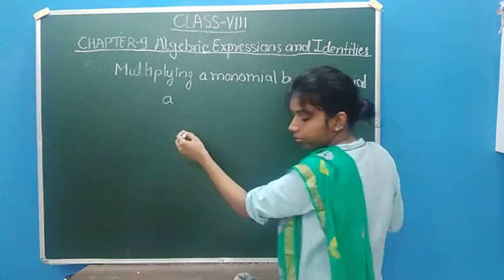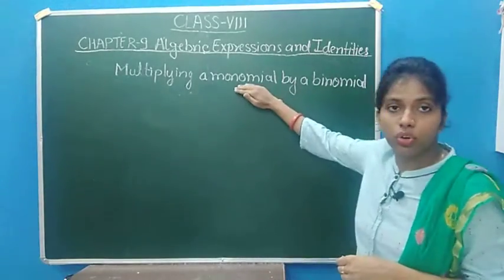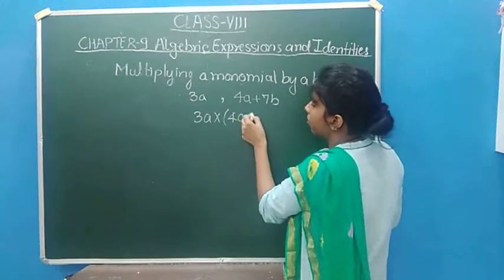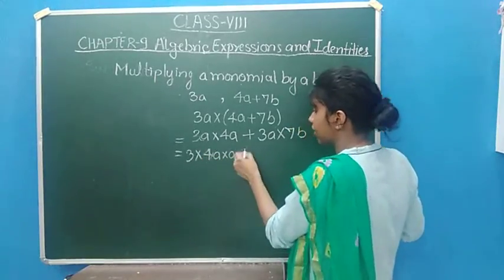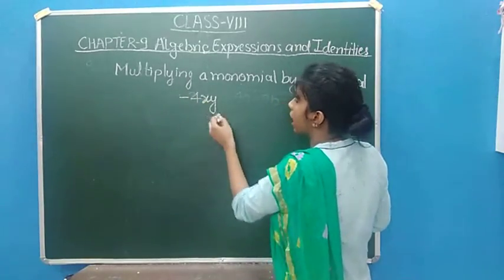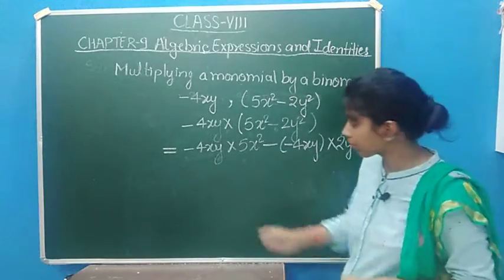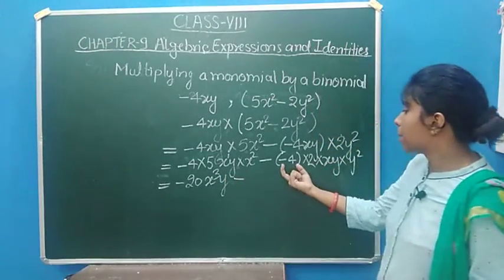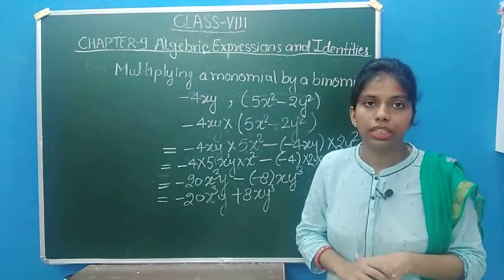Multiplying a monomial by a binomial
Class-VIII Chapter-9 (Algebraic Expressions and Identities)